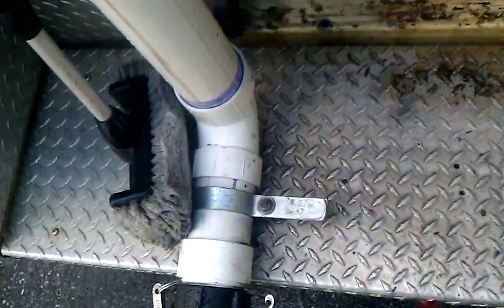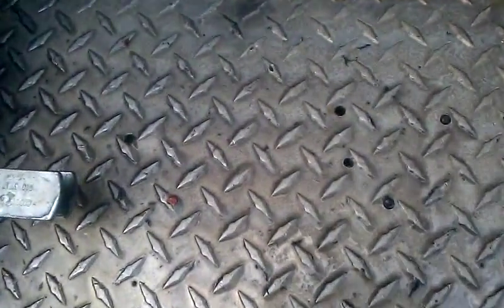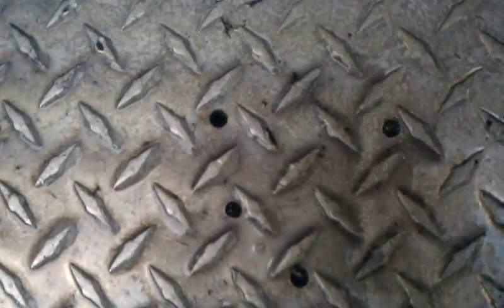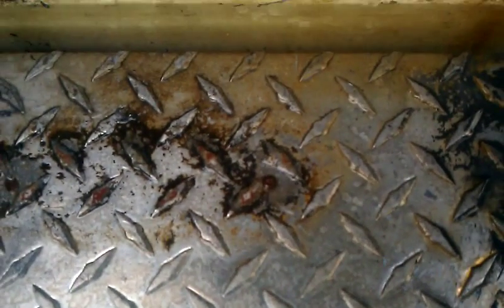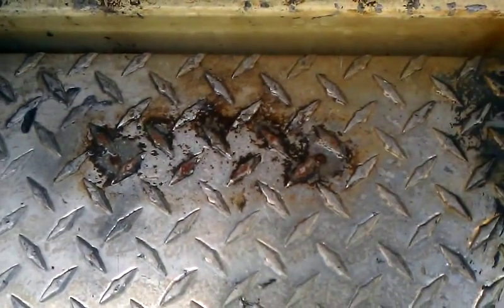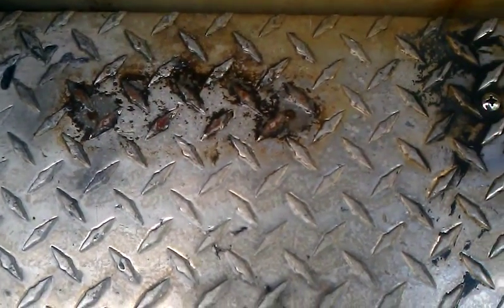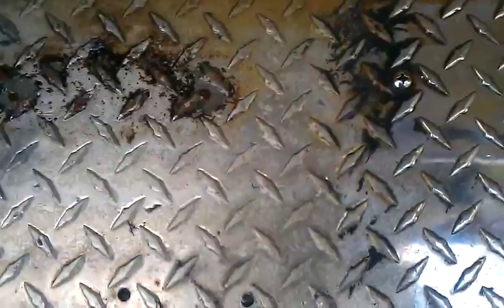Polishing Diamond Plate on the TailBoard of the Fire Truck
Polish aluminum diamond plate using a Yellow 10" Airway pad with Tripoli and a White pad with white bar I still need to use the Cotton or flannel with the ultra fine bar..mounted to an 849x with extension and arbor plates... Make sure you use a Fine particulate matter half or full face shield not just a dust mask !!